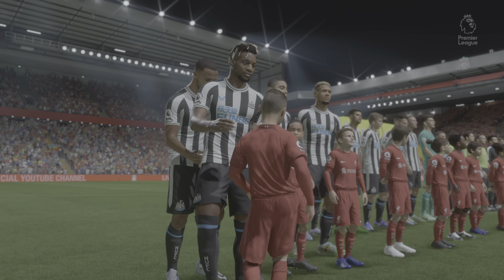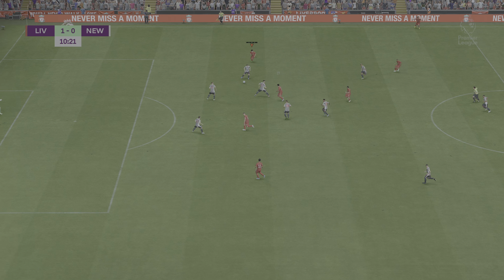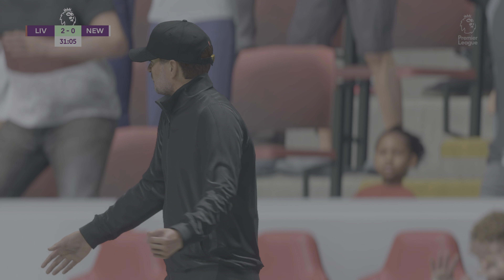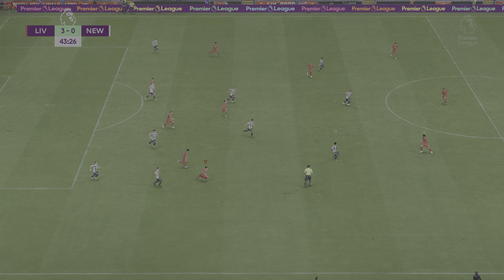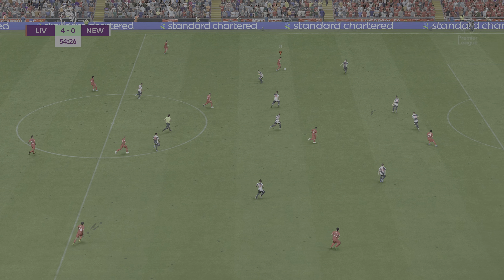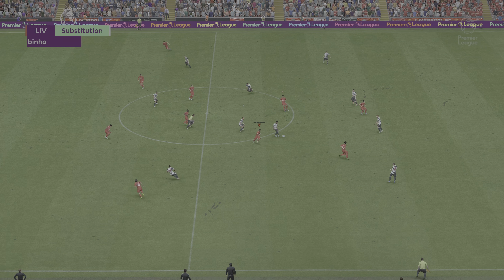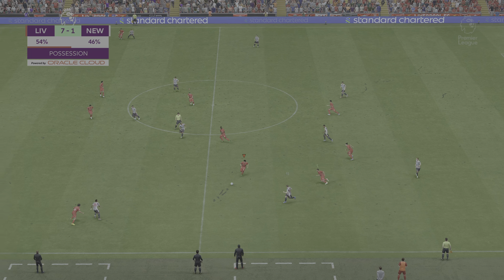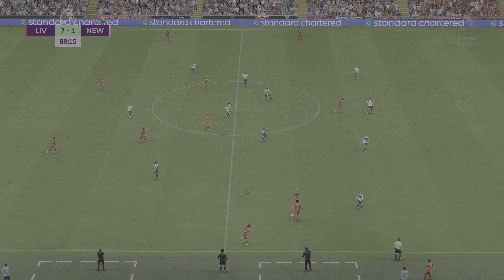FIFA 23 - Liverpool vs Newcastle - Premier League 2023 | (4K) PS5™ Next Gen